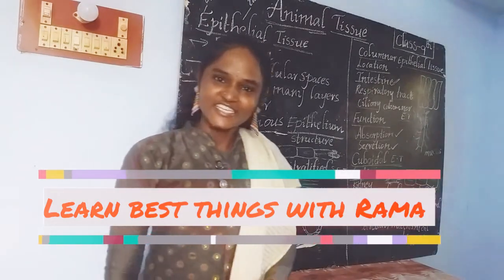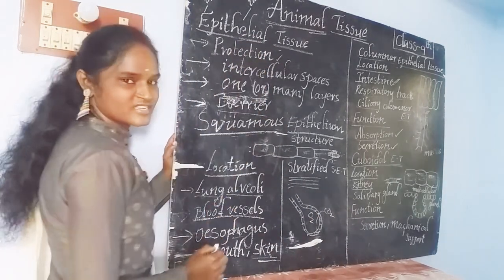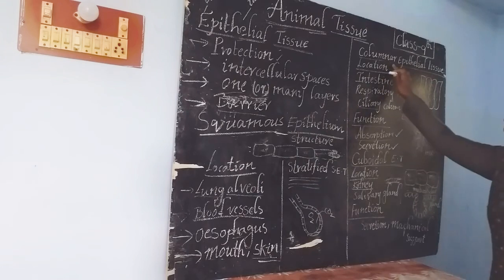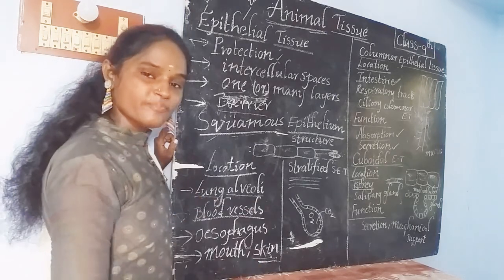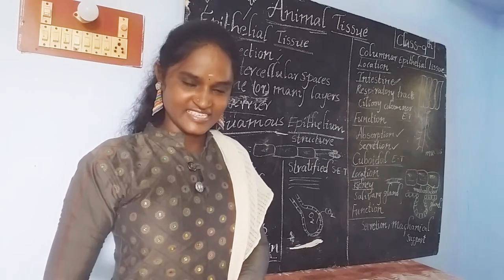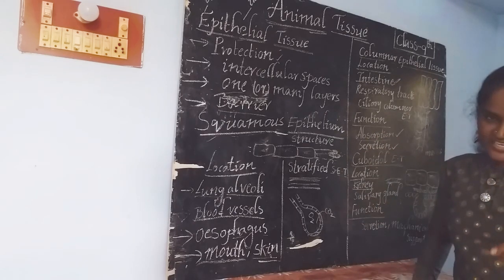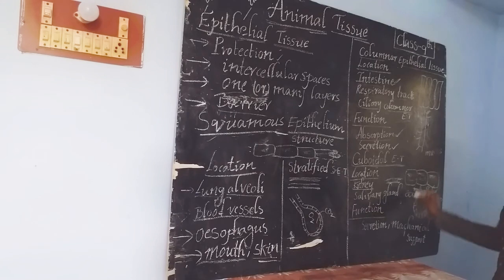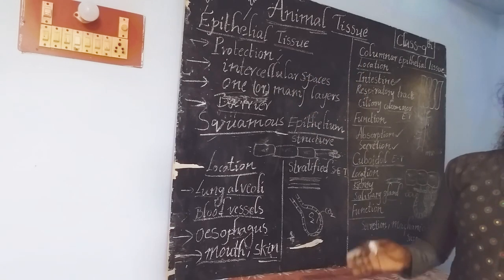Epithelial Tissue || 9th class biology ||Animal Tissue